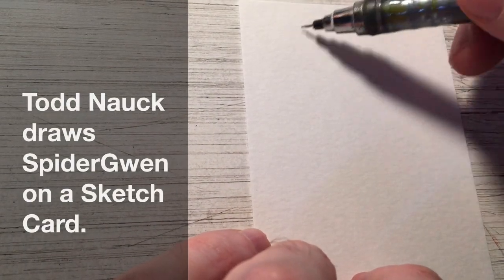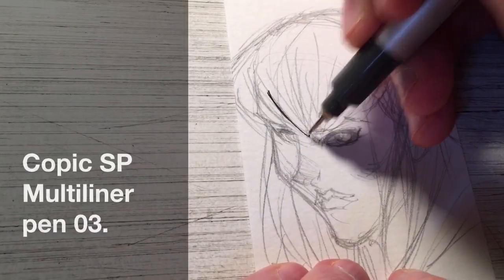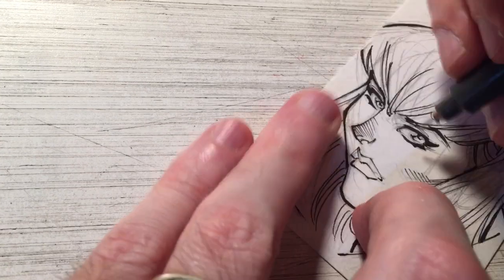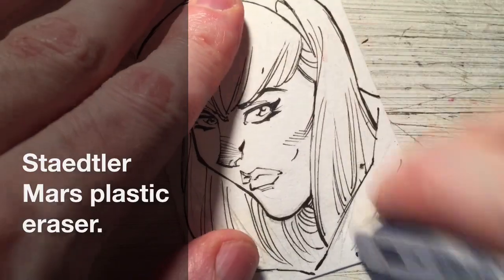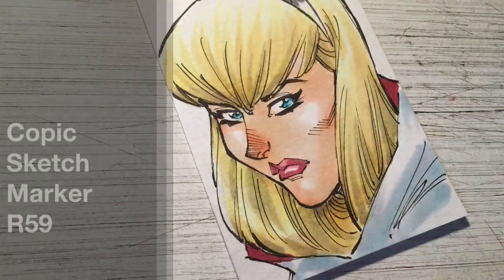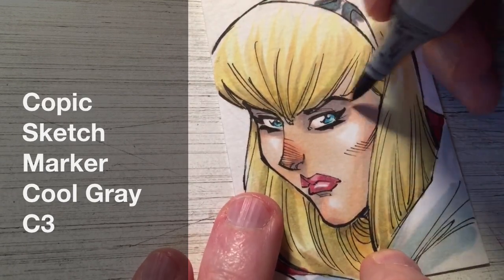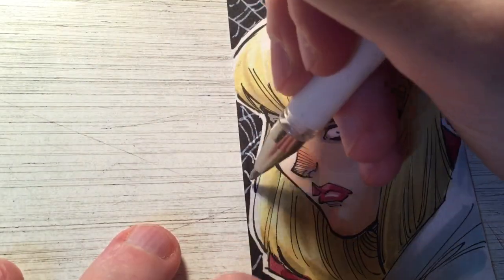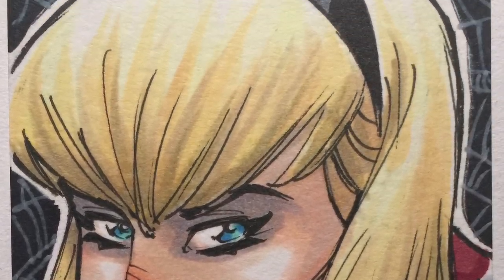Todd Nauck Draws Spider-Gwen on a Sketch Card.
Comic artist, Todd Nauck, shows how to draw Spider-Gwen on a Sketch Card.

And I'm @toddnauck on the Periscope live broadcast app!

Questions answered in this video:
1. What was your first professional art in comics? What has been the most satisfying project?
2. How did you start working in the comic industry and any tips for someone looking to break into the business?
3. How was it when you first started drawing comics? Were the deadlines any issue or did they have no effect?